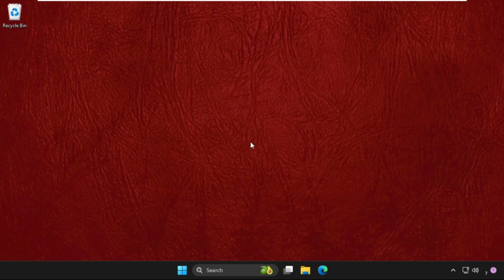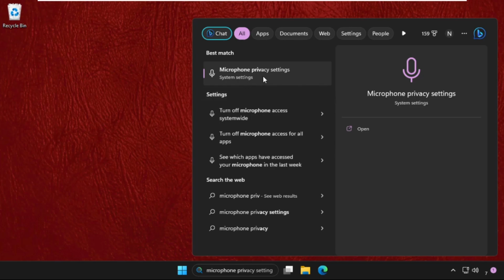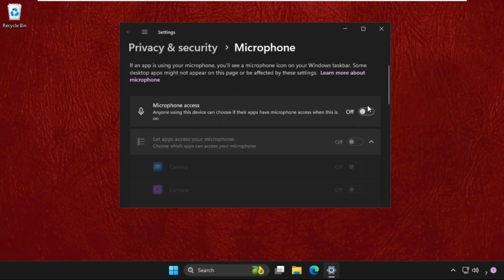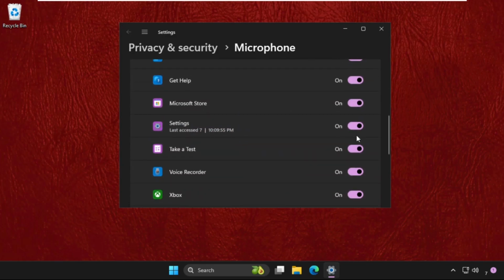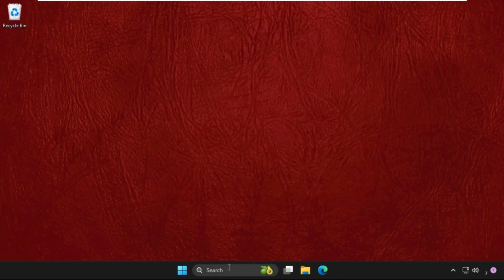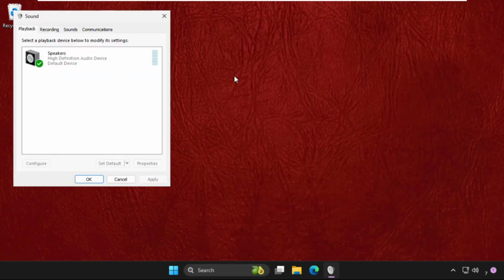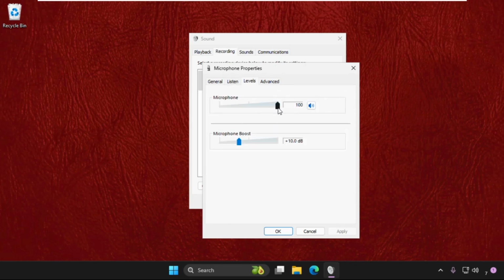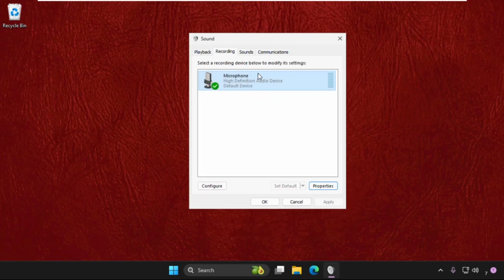How to Fix Mic in Windows 11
This video will show you How to Fix Mic in Windows 11

You could try to verify the physical connection of your microphone before tackling software-related problems. This only holds true, though, if you're utilising an external microphone.
Make sure your microphone wire is connected in properly and is in good physical condition first. Second, check your jack to make sure it isn't blocked with debris or other foreign objects. whether your system has multiple microphone jacks, try plugging the microphone into a different jack to see whether the issue is with the microphone itself.
So, lets learn How to Fix Mic in Windows 11